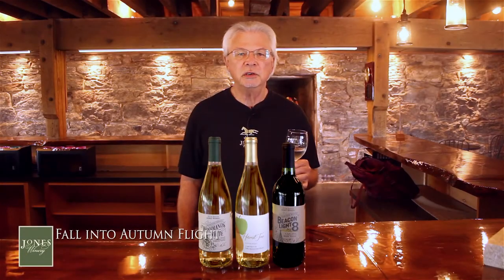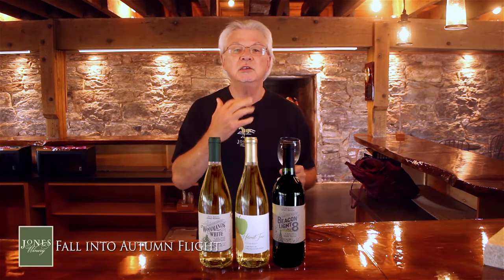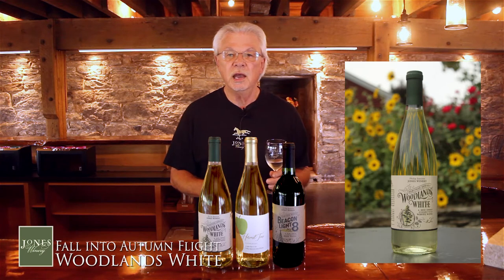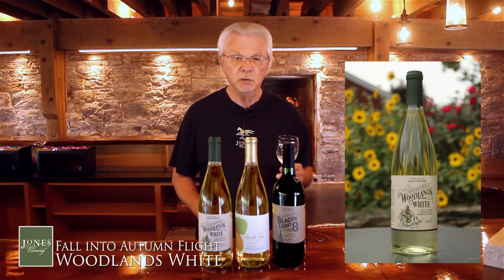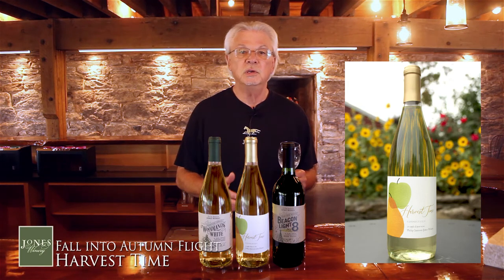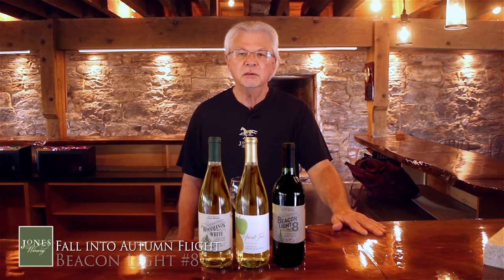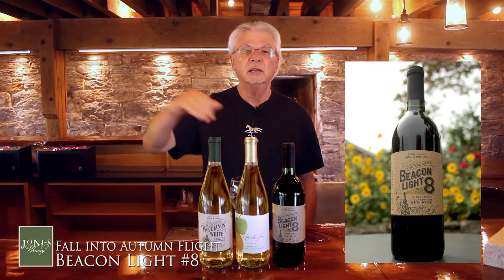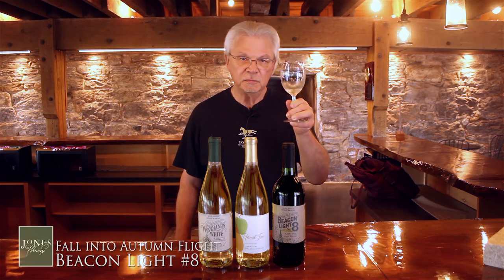Flight Tasting 2020: Fall Into Autumn - Woodlands White, Harvest Time, and Beacon Light #8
Jones Winery's Wine Educator, John Haight, discusses three of our wines for 2020: Woodlands White, Harvest Time, and Beacon Light #8.  Press pause between each wine to conduct your own tasting of the wine.

Mandatory Statement: Jones Winery is located in Shelton, CT.